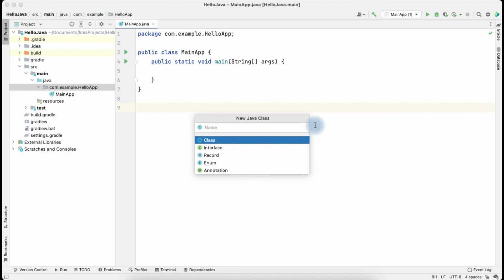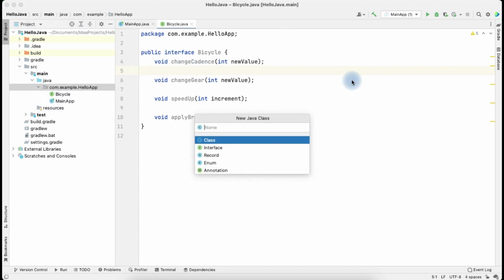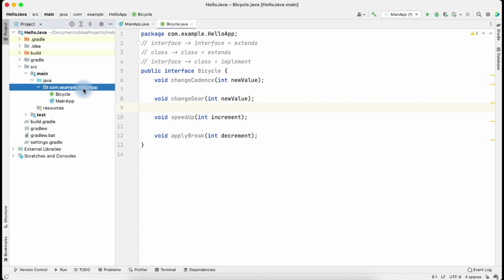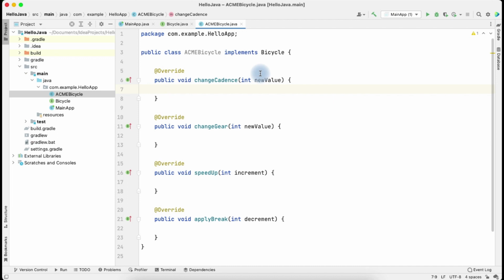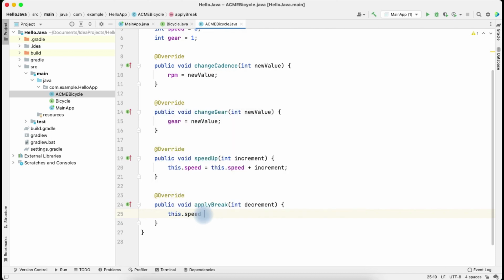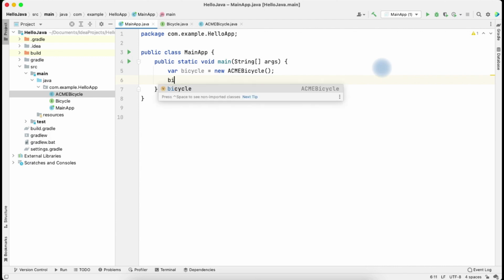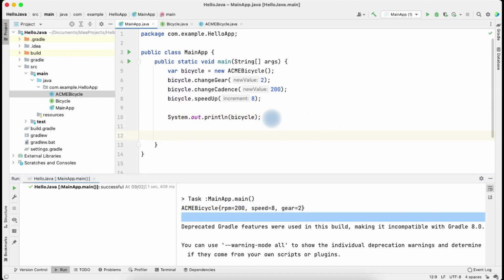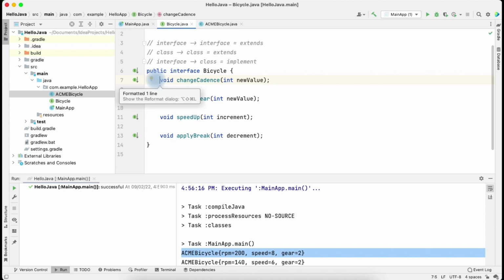Interface - Object Oriented Programming with Example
Hi
Learn About Interface with Example.